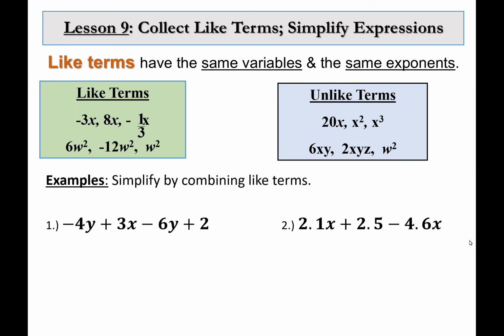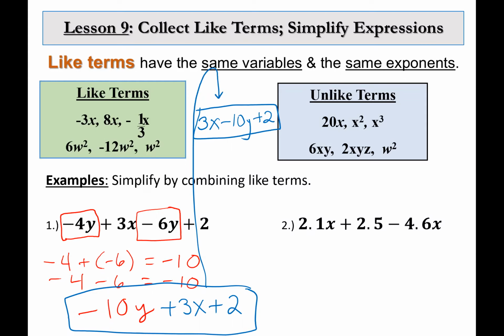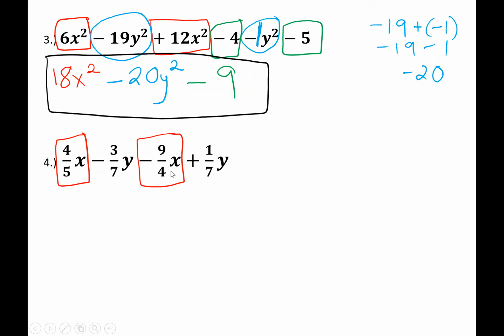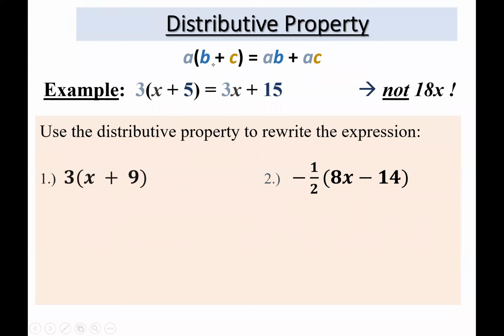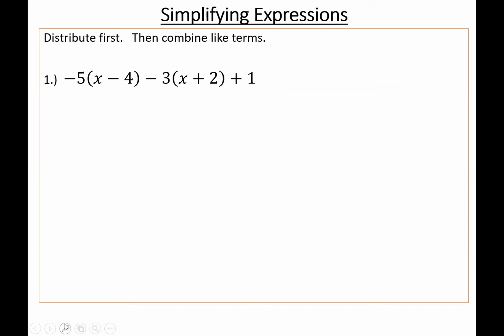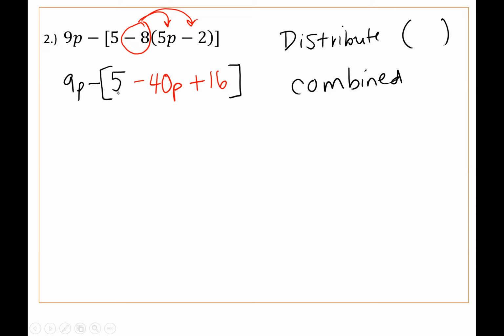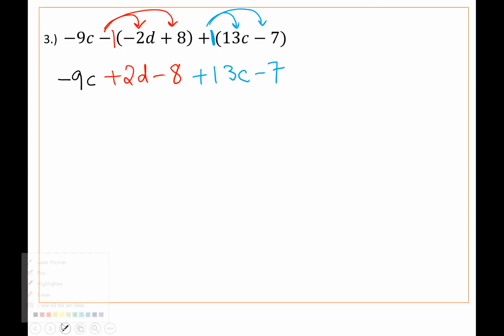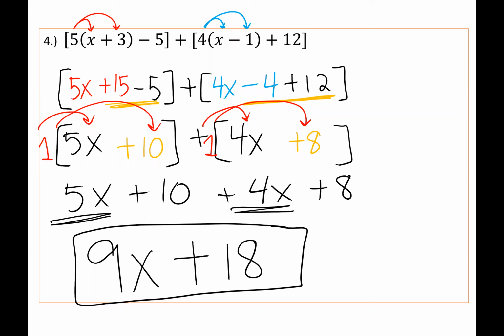Combine Like Terms, Simplify Expressions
Intermediate Algebra lesson on combining like terms (also called "collecting" like terms), and using the distributive property to simplify longer expressions.